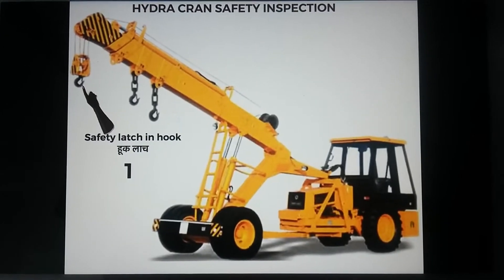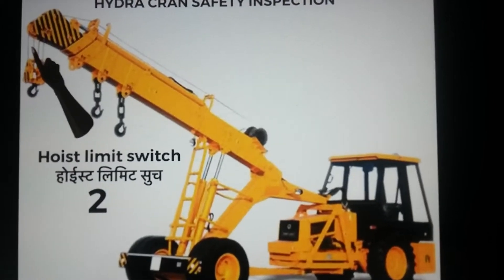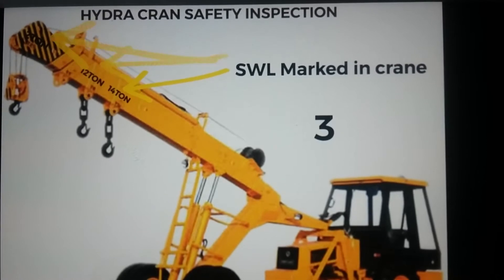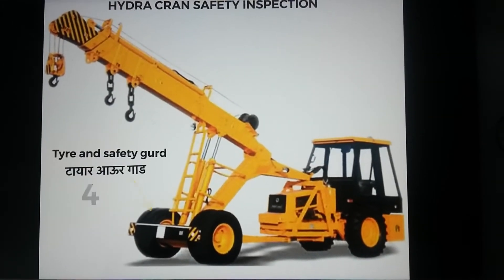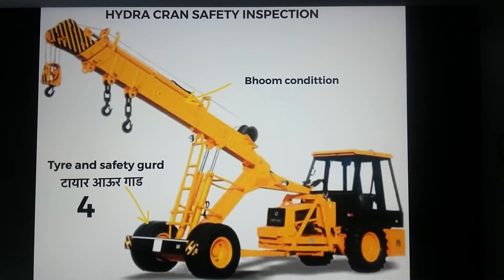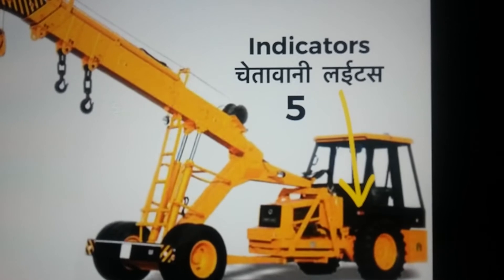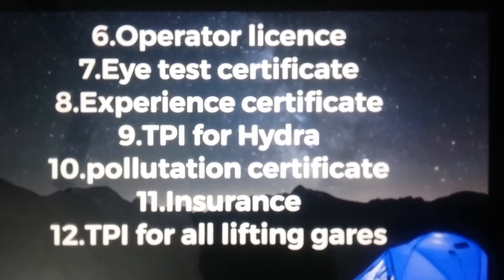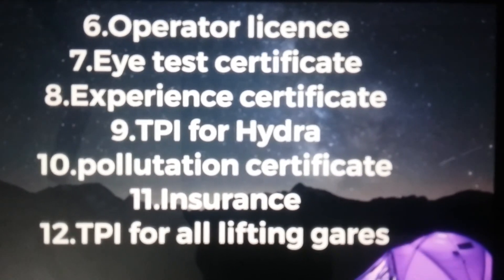crane checks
Hydra crane checks